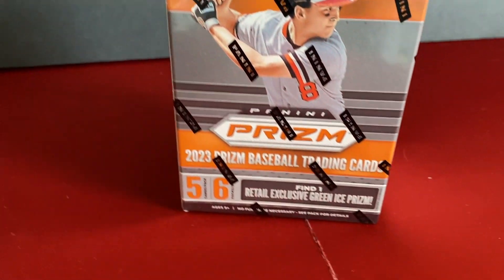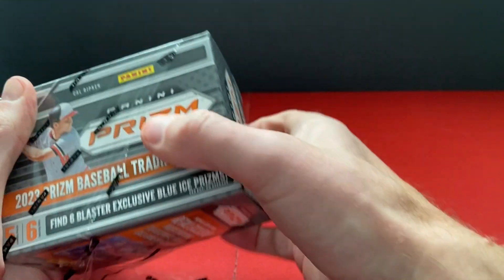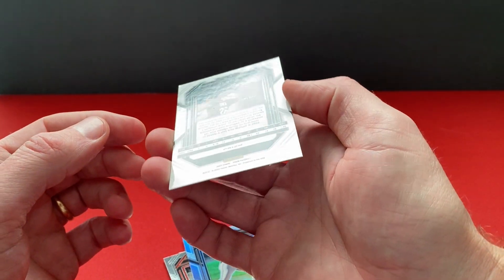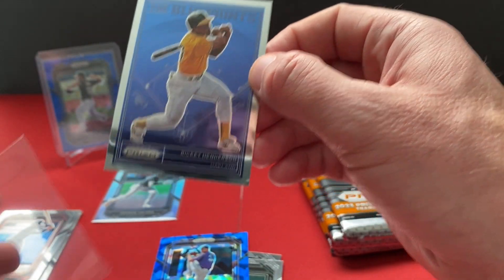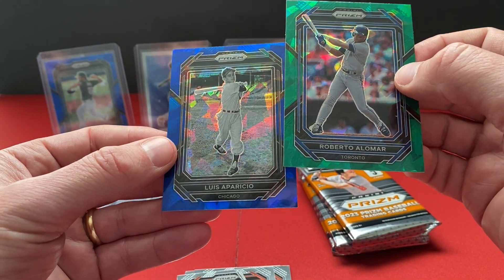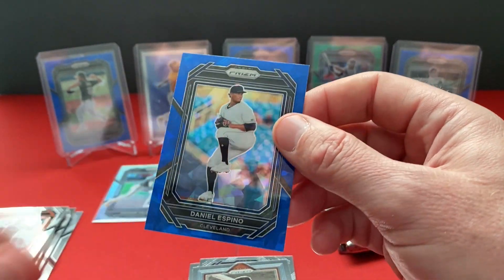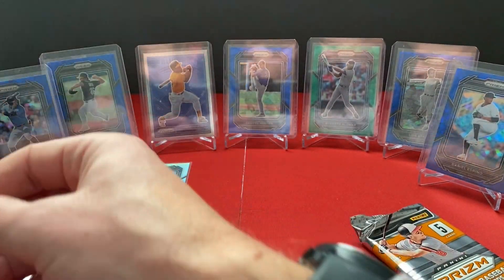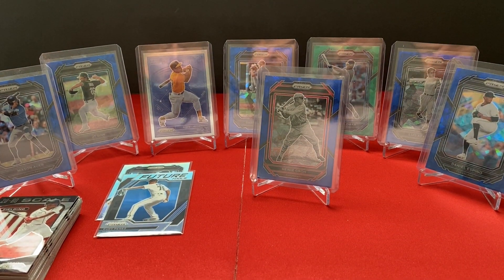2023 Prizm Parallel Hunting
I open a blaster box of 2023 Prizm Baseball